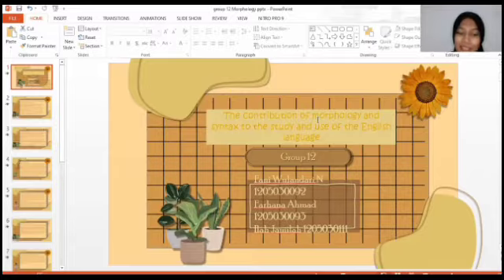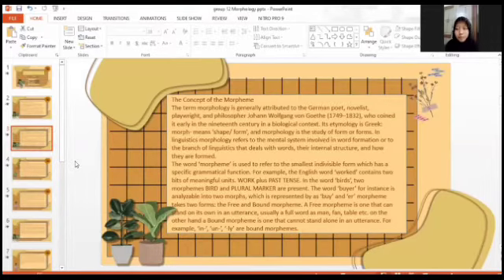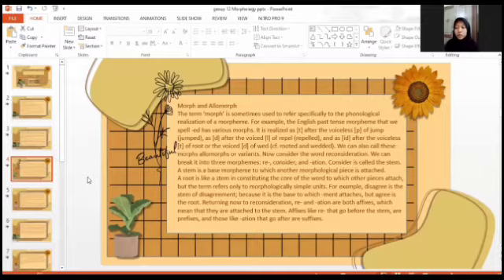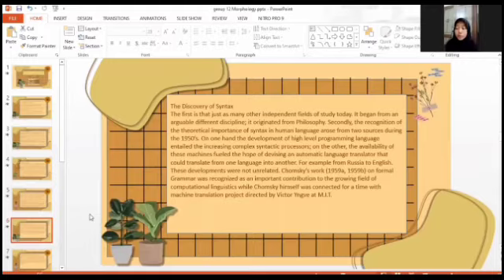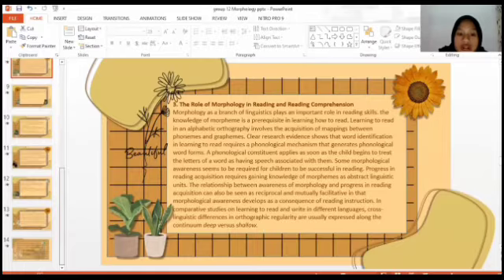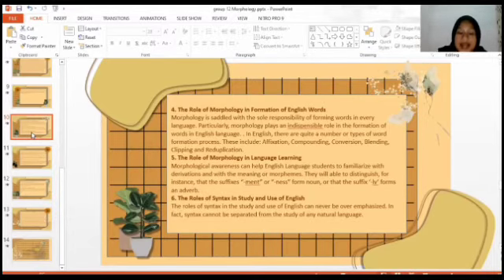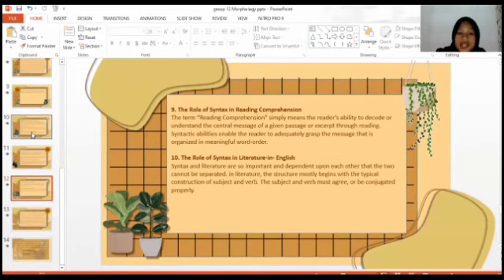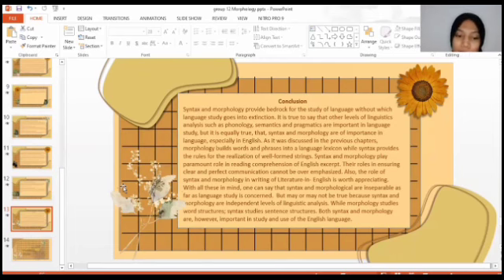Group 12 - The Contribution of Morphology and Syntax to the Study and Use of the English Language